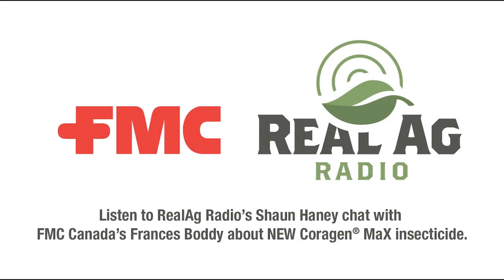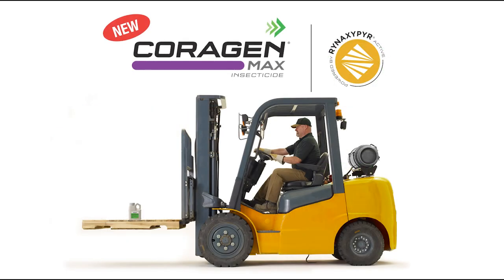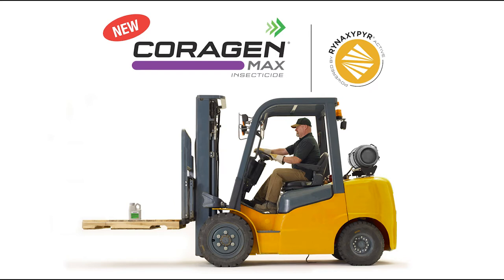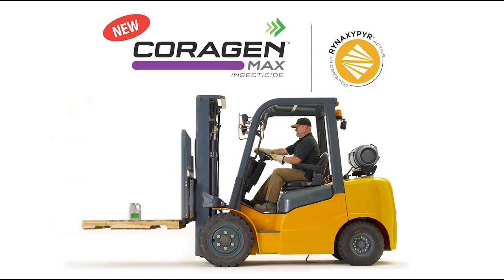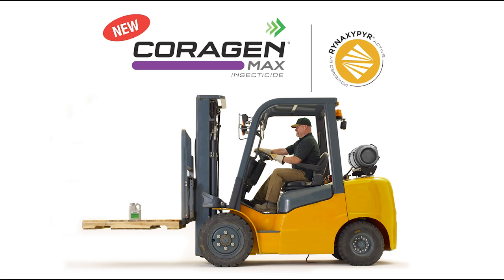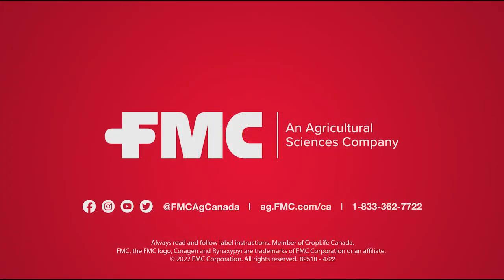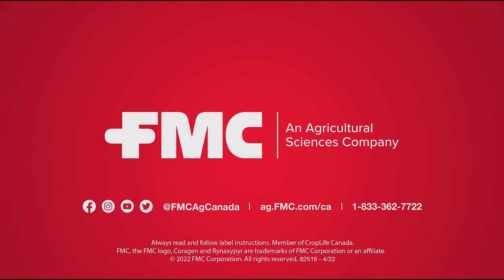RealAg Podcast Featuring Frances Boddy from FMC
Shaun Haney chats with Frances Boddy from FMC Canada to talk about NEW Coragen® MaX insecticide.

Coragen® MaX insecticide is the next generation of insecticide. It maintains the efficacy of Coragen® insecticide against key insects such as grasshoppers, cutworms, diamondback moths, armyworms, while having minimal impact on many beneficial insects.

Coragen® MaX insecticide is formulated to be 3x more concentrated for a smaller jug size, meaning that less product goes farther in your fields, while reducing waste, shed space, and heavy lifting.